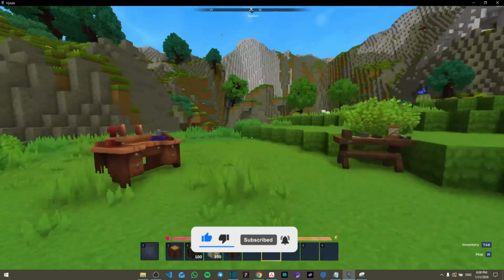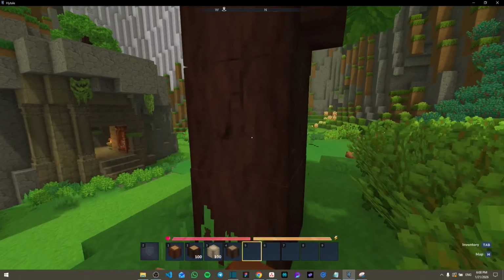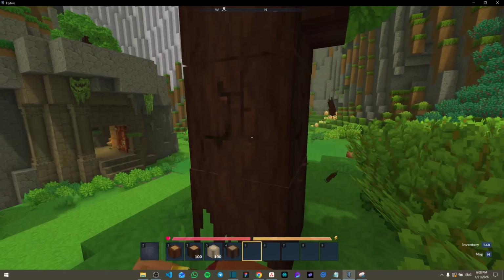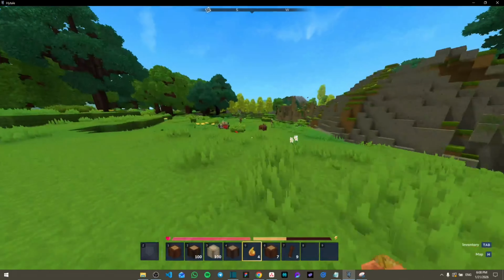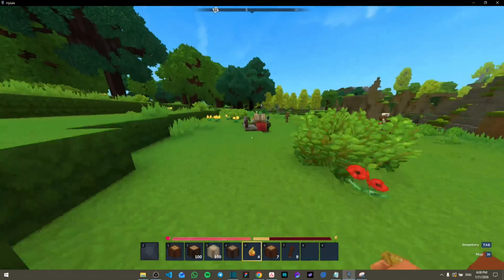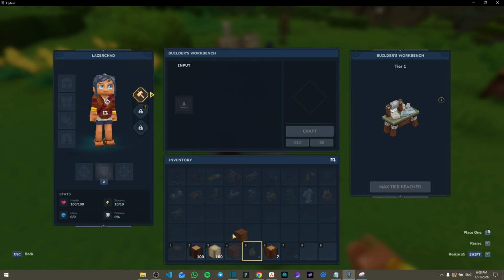How to Craft Planks in Hytale (Step by Step) - Easy Guide 2026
How to Craft Planks in Hytale (Step by Step)

In this video, I show you how to craft planks in Hytale step by step so you can get started with basic building and crafting. If you’re new to the game, I’ll walk you through hytale crafting basics, including how to get softwood trunks and turn them into usable planks. In this video, I show you how to make softwood planks in Hytale using the correct crafting process and tools. You’ll also learn how hytale basic crafting works and how wood planks fit into early-game progression. In this video, I show you how to craft planks in Hytale in a simple and beginner-friendly way, so you can focus on building and exploring instead of guessing what to do next.

Chapters:
00:00 Introduction
00:10 How to Craft Planks in Hytale (Step by Step)